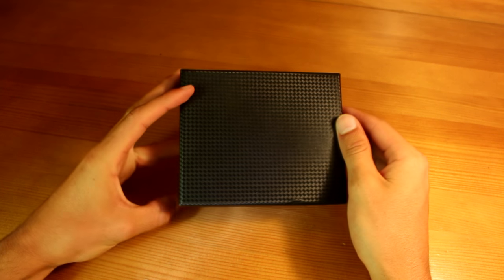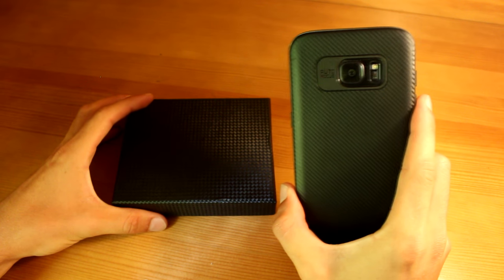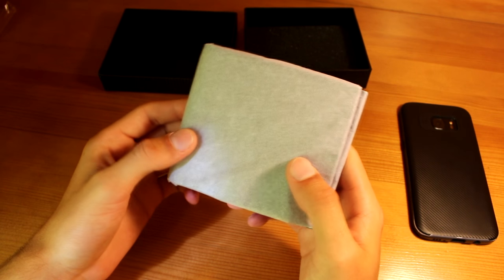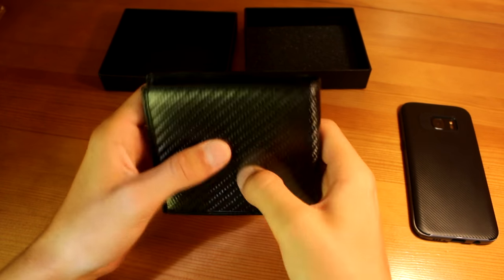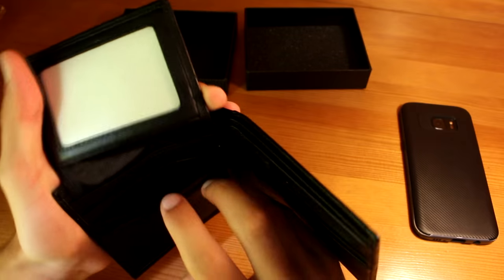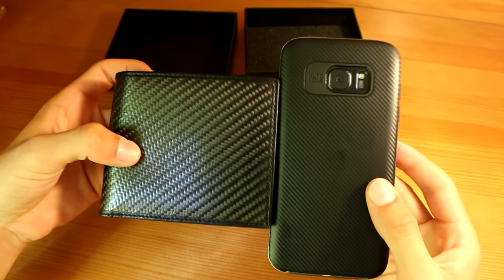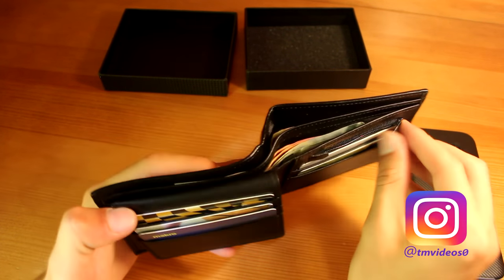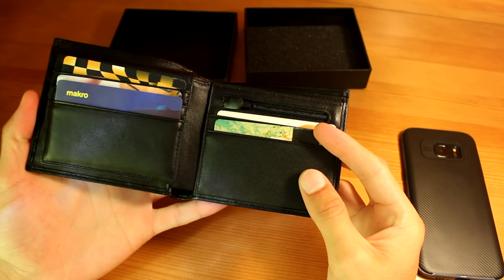THE 2017 Carbon Fiber Wallet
TM